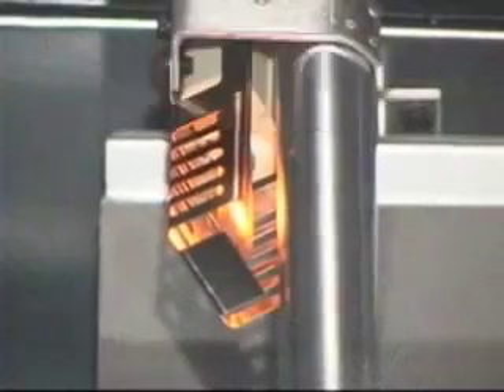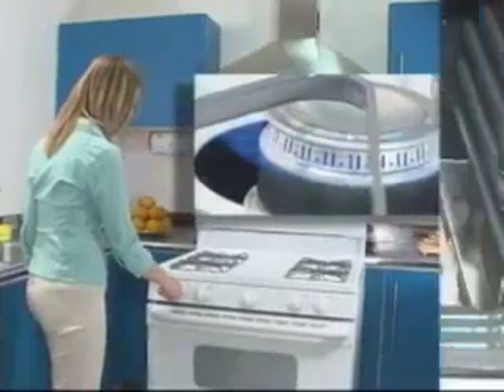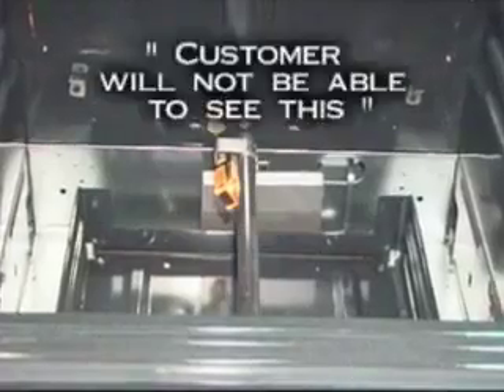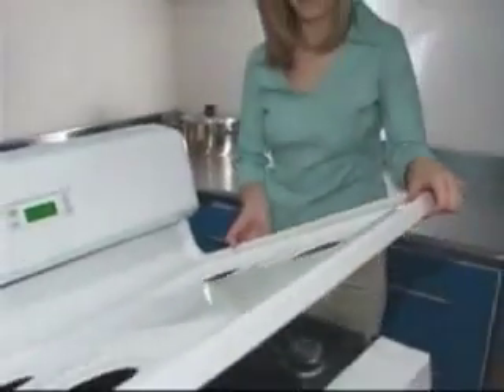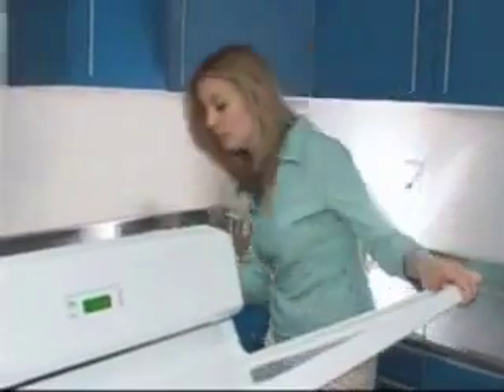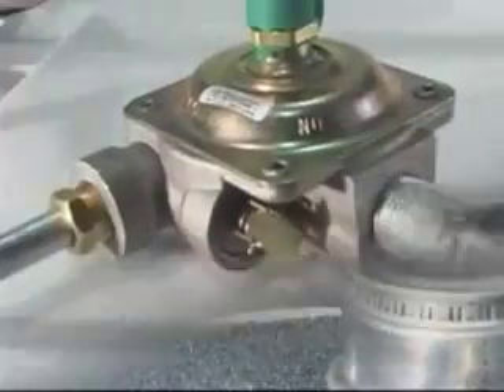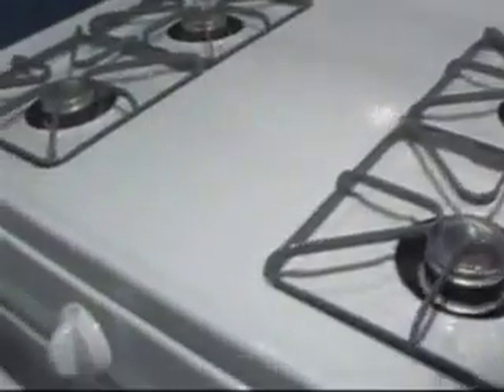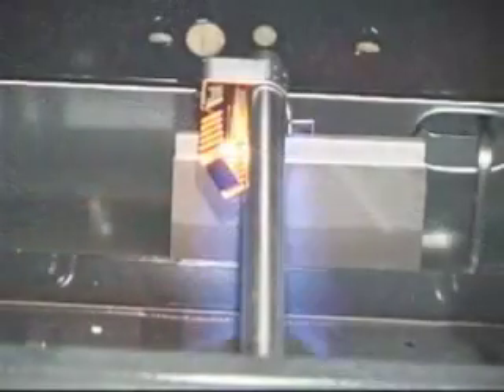Open Cooktop: Oven not working, not going above 100F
Check your gas connections when your surface burners work, but the oven does not heat.